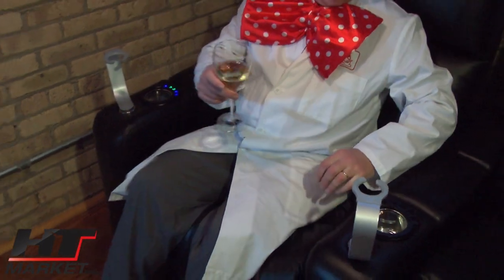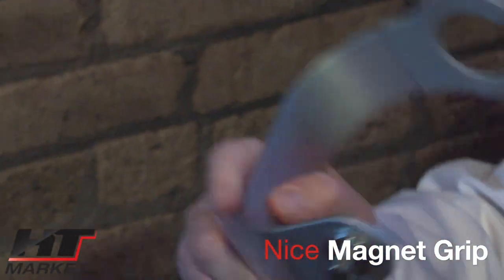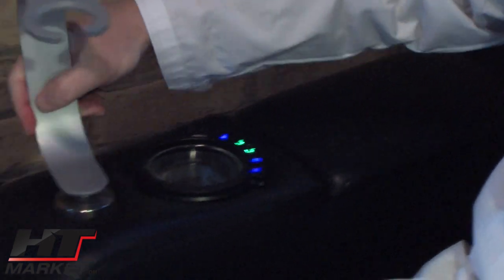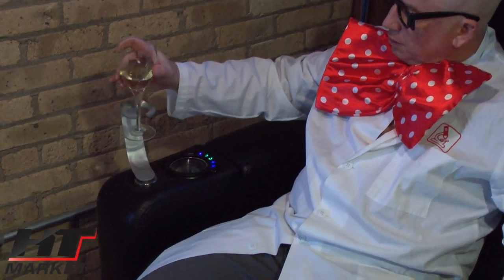HT Design Improved Wine Holder Caddy for Home Theater Seating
HT Design wine holder is the best in market with magnetic design, it stays put while drinking your favorite wine.